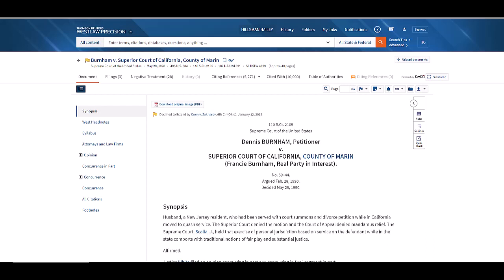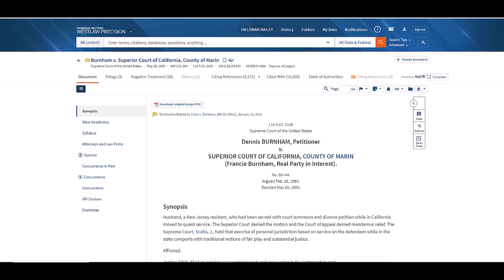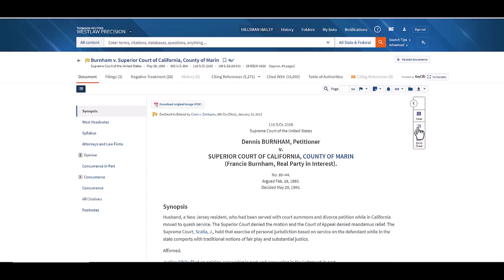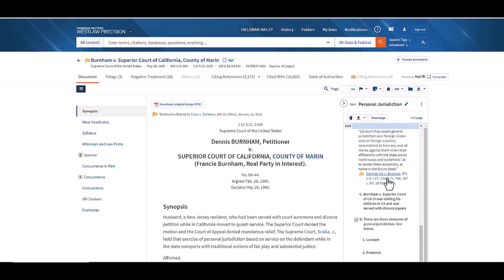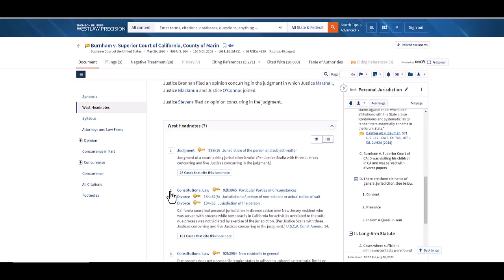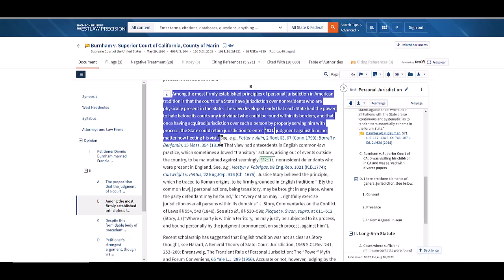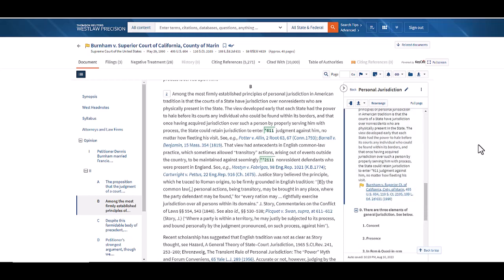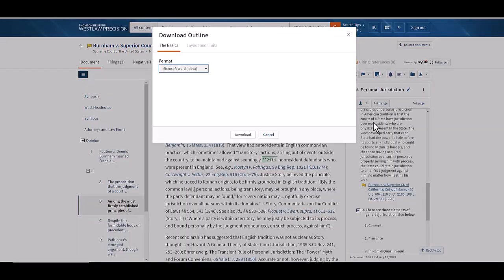Neurodiversity Resources Center Outline Builder